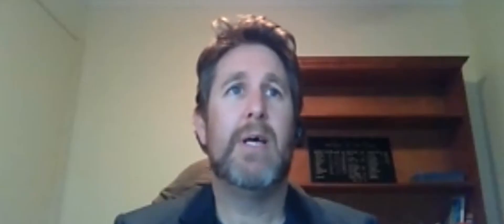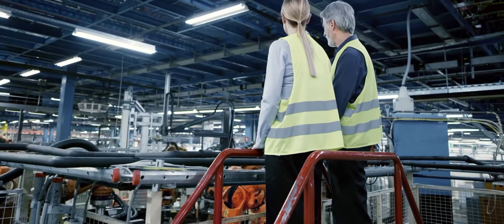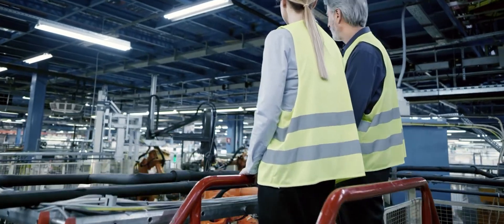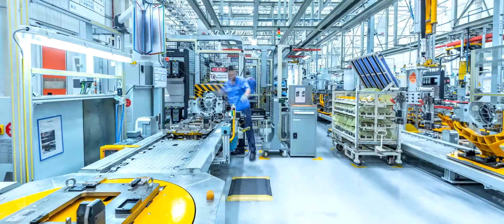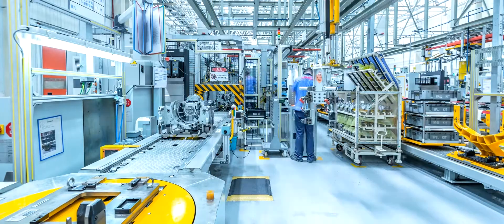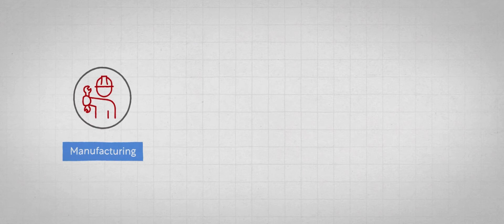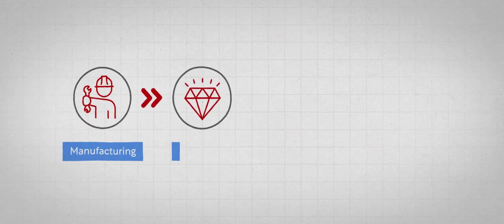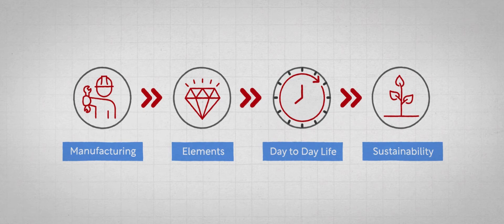Hitachi Vantara: Custom, Persona-Based Industrial IoT